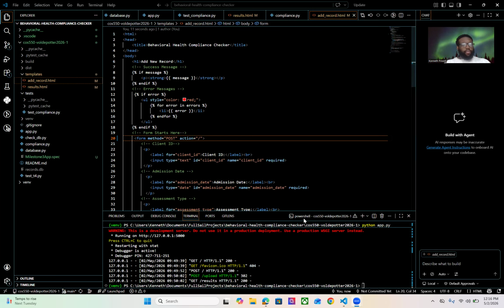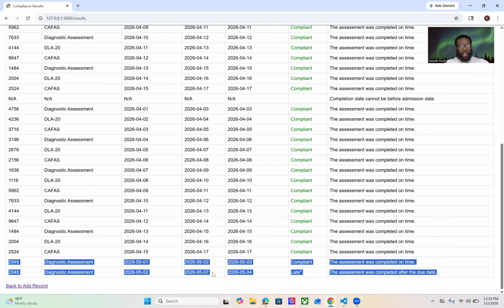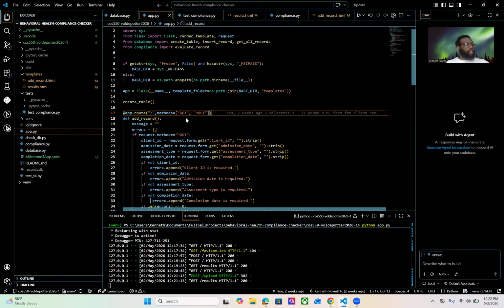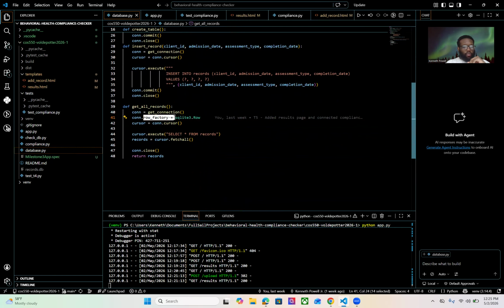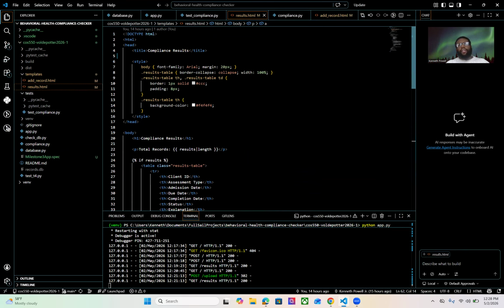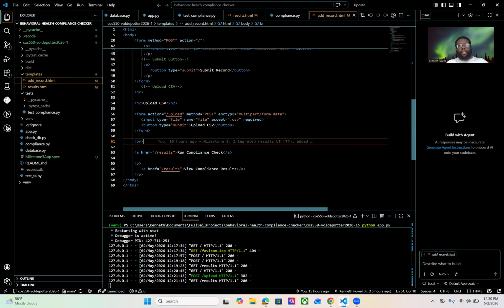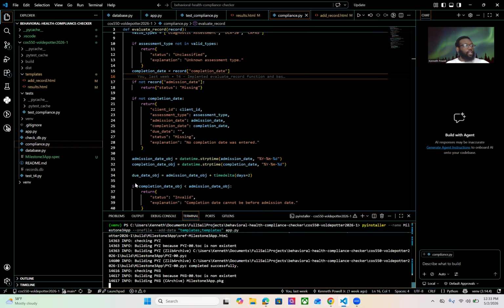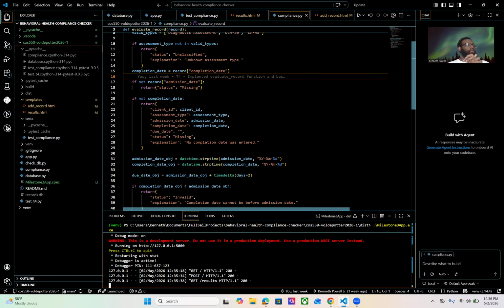Behavioral Health Compliance Checker | Milestone 3 Demo, CSV Upload, and Executable Build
This video demonstrates Milestone 3 of my Behavioral Health Compliance Checker application. The system allows users to enter client records, validate inputs, store data in a SQLite database, evaluate compliance using rule-based logic, and view results in a structured table.

In this screencast, I walk through the full application workflow, including manual record entry, CSV file upload for bulk data input, and real-time compliance evaluation. I also demonstrate error handling by showing how the application responds to missing or invalid inputs, ensuring data integrity and preventing incorrect records from being saved.

The code walkthrough covers the main components of the application including Flask routes, database interaction using parameterized queries, compliance evaluation logic, and Jinja templating for rendering results. I explain key development concepts such as input validation, SQL injection prevention, and separation of concerns across files.

I also run the full test suite using pytest, showing how the application handles normal cases, edge cases, and invalid data scenarios. This demonstrates how testing was used to verify correctness and improve reliability.

Finally, I clean the project and rebuild it from scratch using Pyinstaller to generate a standalone executable file. I explain how the build process works and how application components are packaged together for distribution.

This project highlights full-stack development, testing practices, and application deployment in a structured and practical way.

Topics Covered
Flask web application development
Compliance rule evaluation
CSV file upload and processing
Error handling and debugging
Executable build with Pyinstaller

Tools Used
Python
Flask
SQLite
Pytest
Pyinstaller